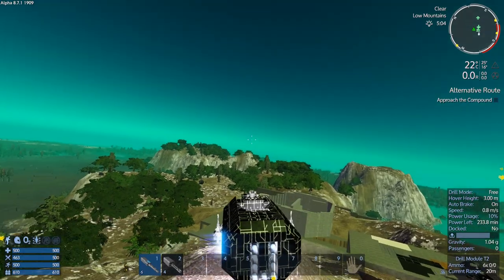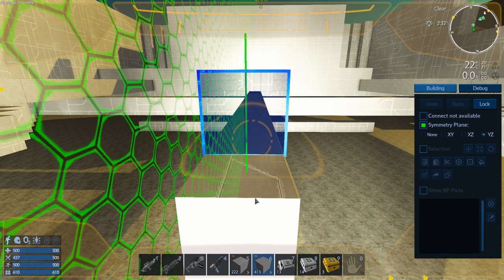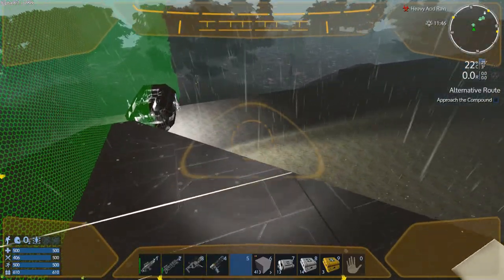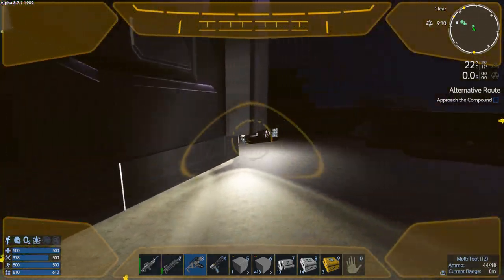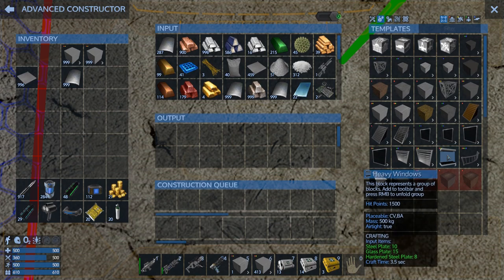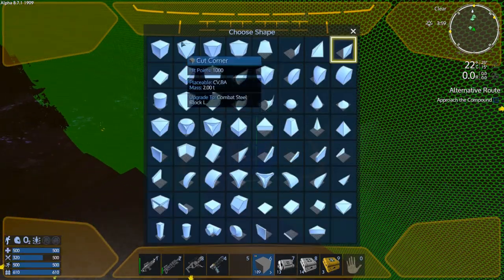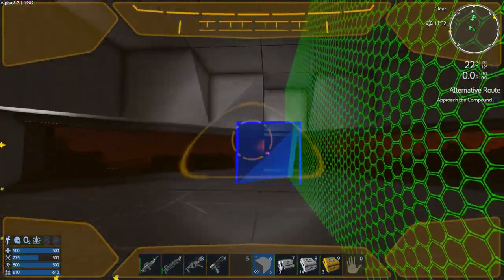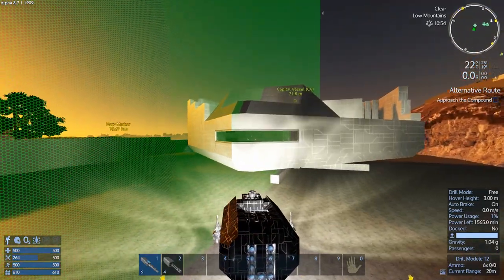Empyrion - Galactic Survival - Swamp Start E21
CV build continues